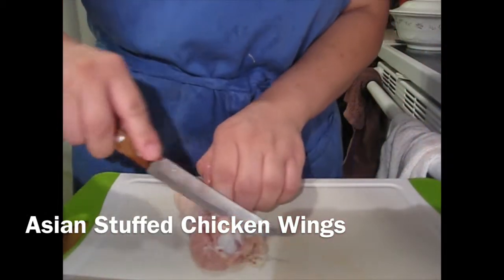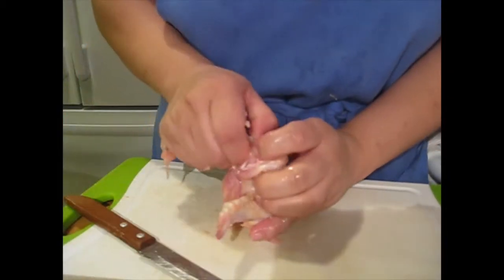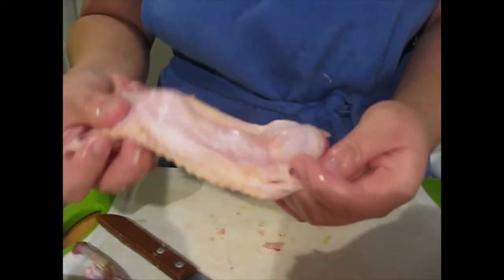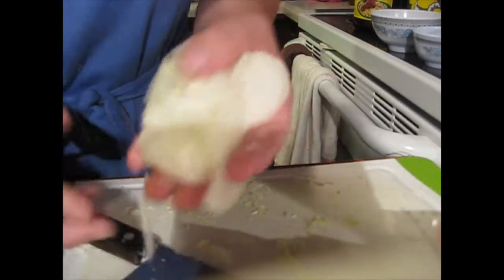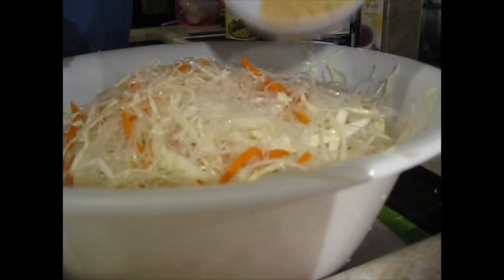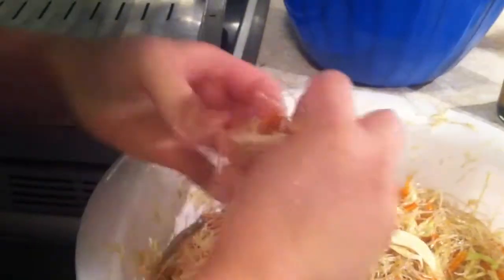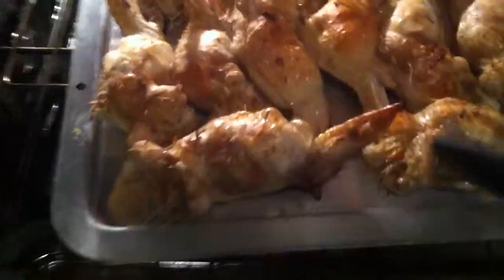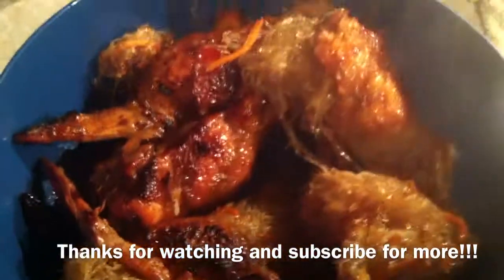Asian Stuffed Chicken Wings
This is my version of how I do my stuffed chicken wings.

Makes about 20 wings.

-Chicken wings (I prefer bigger size wings) Deboned
-Seasoning are 1 tbs of each: Salt, black pepper (tsp if you want mild), chicken powder and chicken bouillon

Stuffing:
-1 bag of bean thread noodles. (prefer the one with only two ingredients of water and bean thread.) noodles will be softer when cooked. SOAK THE NOODLE IN A WARM BATH BEFORE PREPPING THE VEGETABLES.

-Cabbage (shred half a cabbage and get about 2-3 cups of shredded cabbage)
-Shredded Carrots
-1 Onion (sliced thinly)

Once you are all done cutting your veggies, drain your noodles.  Cut them finely add all the ingredients to gather.

-Same dry ingredients used for the stuffing.  One tbs of Seasoning black sauce, One tbs of soya bean sauce, and 2-3 tbs of Oyster sauce.

Prepare to stuff:
Stuff your deboned wings with the stuffing.  Do not over stuff due to it spilling over and out an burning under the heat.

BROIL your wings on HIGH. DO NOT BAKE! (wings will cook faster and crispy at the end)

As you put your wings in, you check and flip it ever 15-20 minutes.  When your meat is about done you lather the wings in the Chicken chilly sauce found at the asian stores.
Each side should sit about 5 minutes for only two rounds.  Do not go over because your meat will burn.

NO LIE:  Deboning is the longest... depends on how many wings, it usually takes me 45min -1 hr to prep 20-25 wings.

Cooking duration is about 1hr and 30 min.